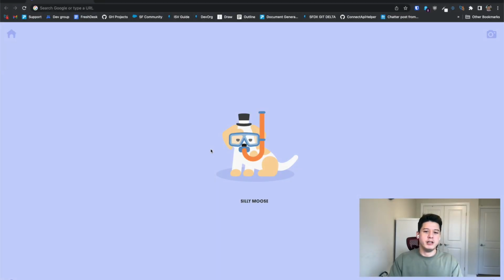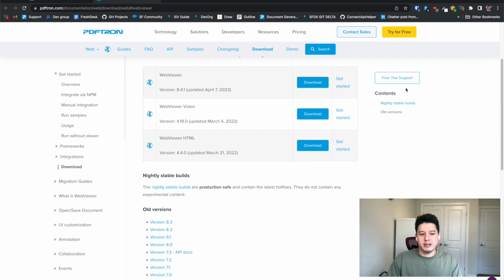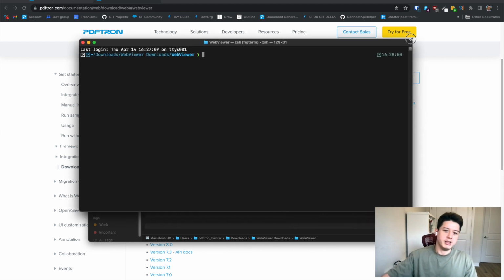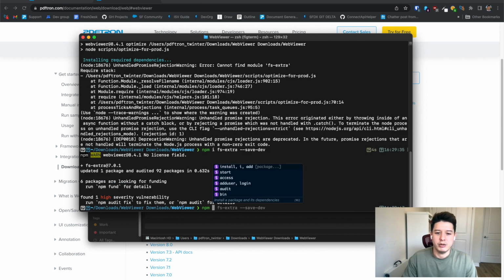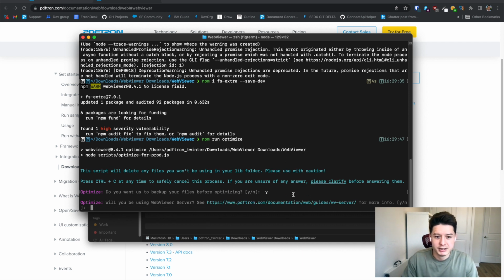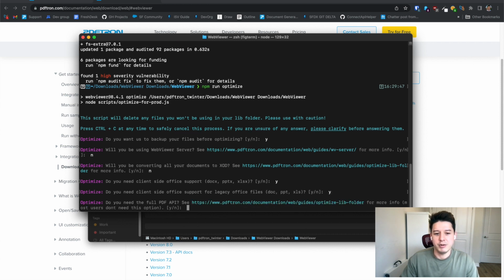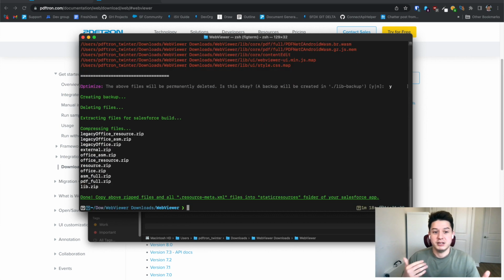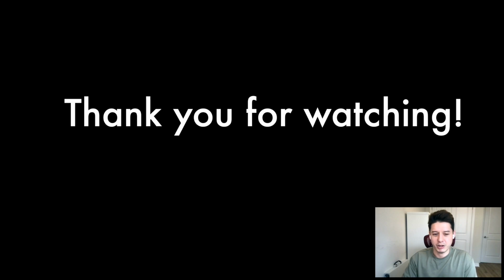How to Download WebViewer SDK and Optimize it for Salesforce Deployment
This video shows you how you can download the WebViewer SDK by Apryse and optimize the source files for Salesforce Deployment. The SDK provides developers with APIs that let you view, edit, annotate, redact documents as well as generate documents from templates all within a Lightning Component.

# Chapters
00:00 Why optimization is needed
00:35 Downloading WebViewer
01:00 Optimizing the source files
03:40 Getting files to deploy